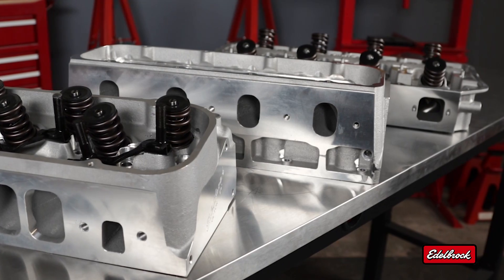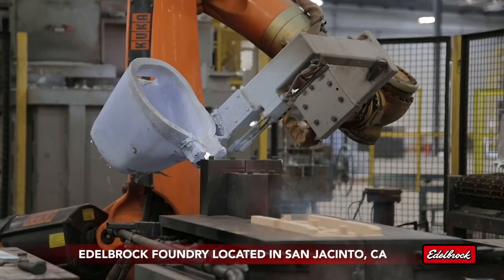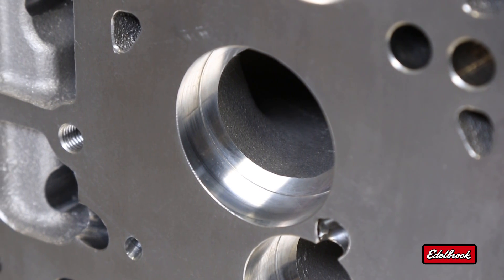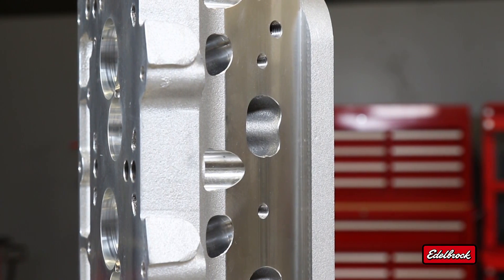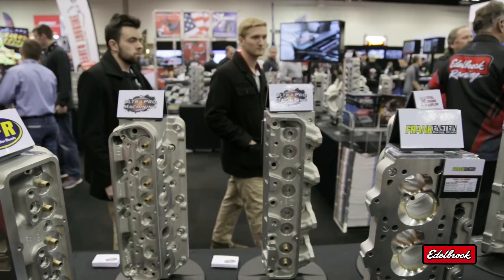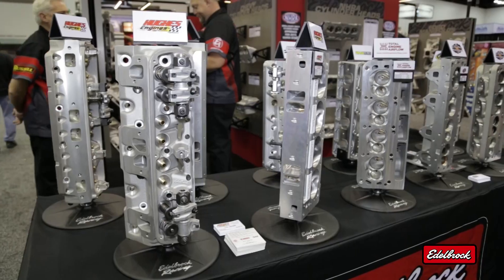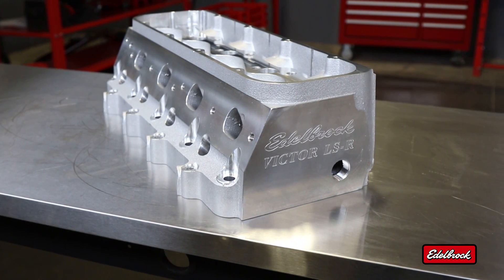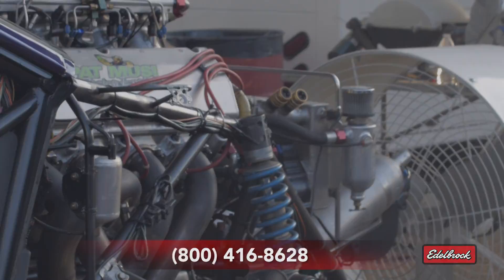Edelbrock Pro-Port Cylinder Head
Pro-Port Raw cylinder heads are specialty purpose-engineered castings designed for the professional cylinder head porter and engine builder. Features include extra-thick decks, under-sized intake and exhaust runners and increased wall thickness to allow for custom CNC porting.